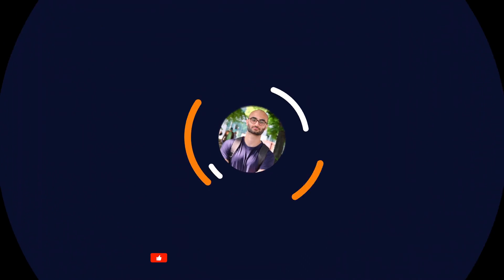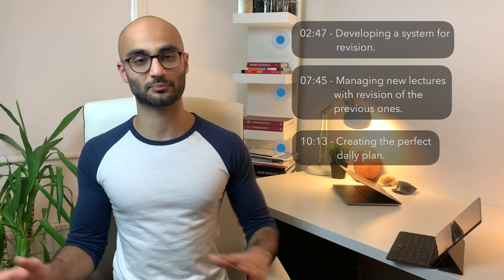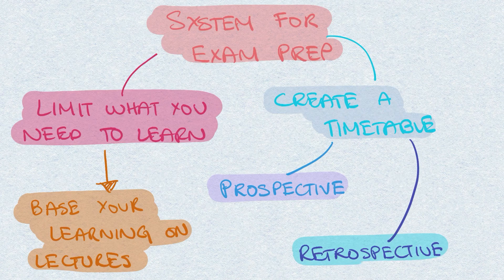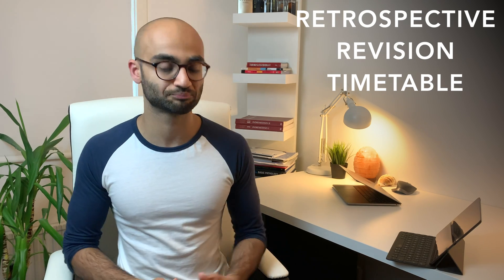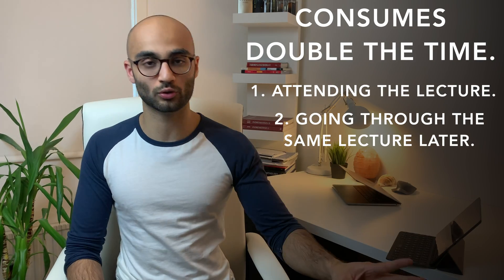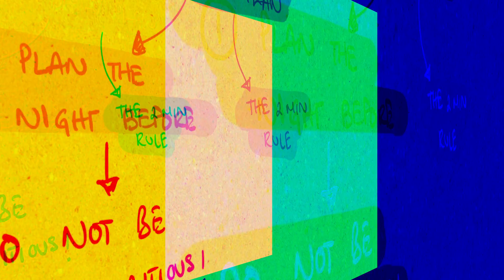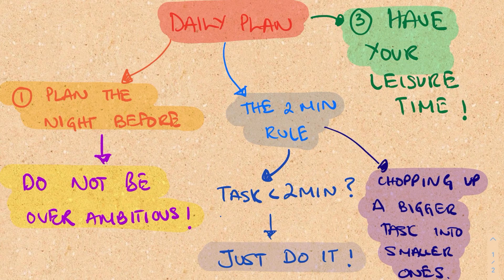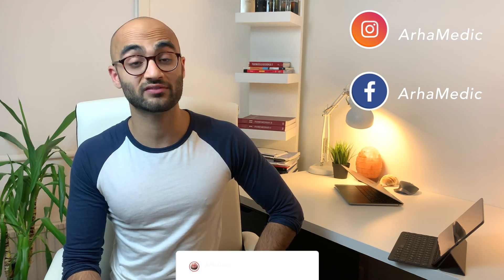How to Take Your Exam Prep to The Next Level in Med School | Secret Weapons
Instagram 📸 Here I take you through some tools and methods that can drastically help improve our exam performance!